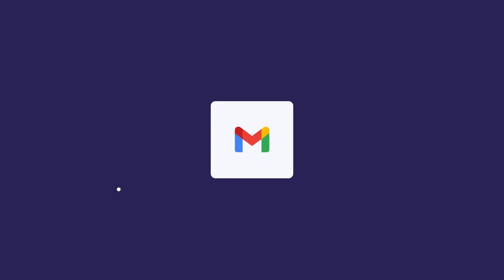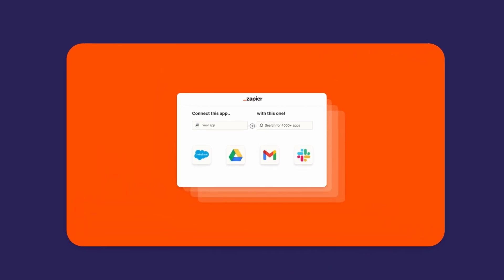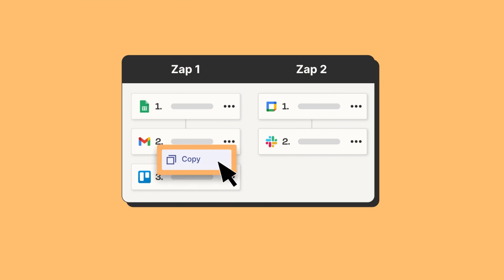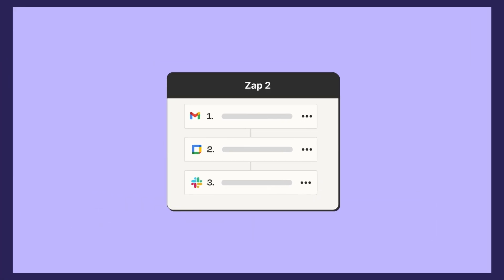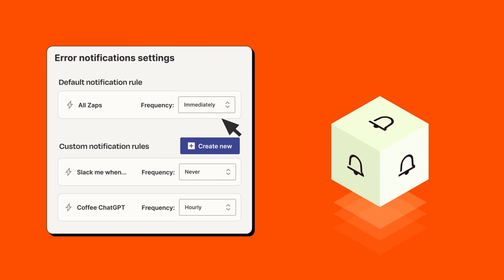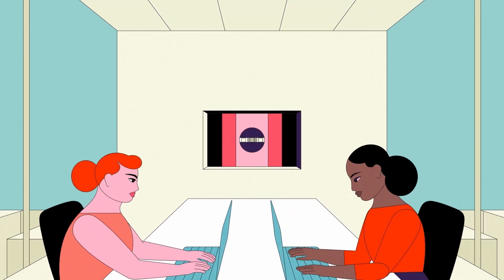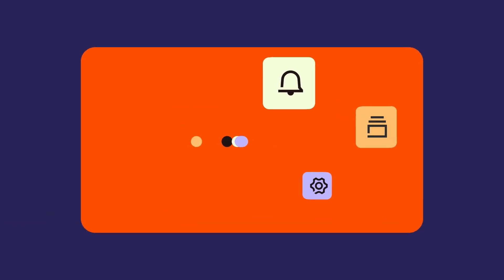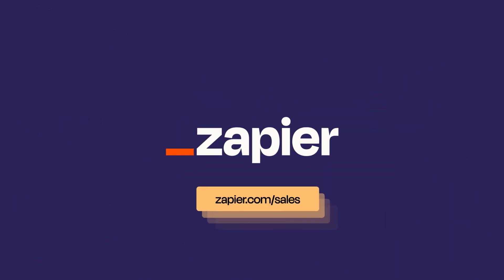Zapier's Newest Product Features: Build, Manage and Supervise Mission Critical Workflows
Get more out of Zapier and find out what features are right for you by clicking

Mission critical workflows have never been easier to build, manage and supervise with the new product features from Zapier zaps! To learn more about a great system built for teams, collaboration and organization, take a look at this video!